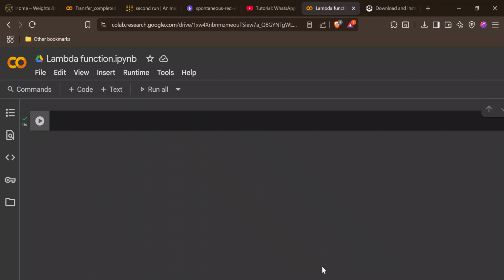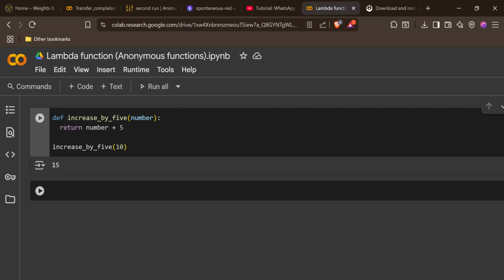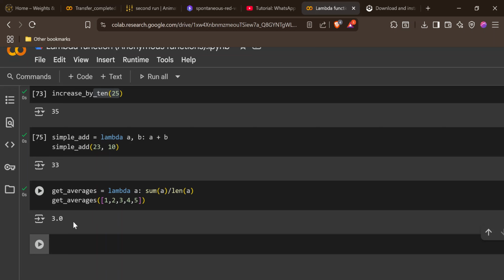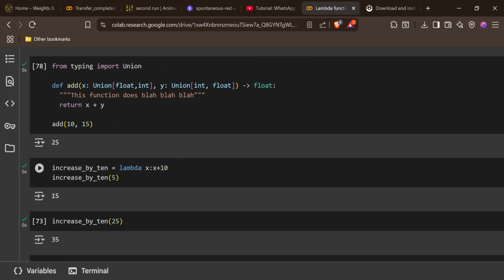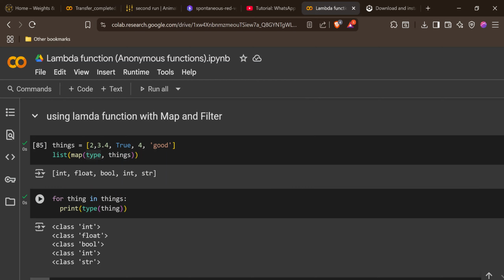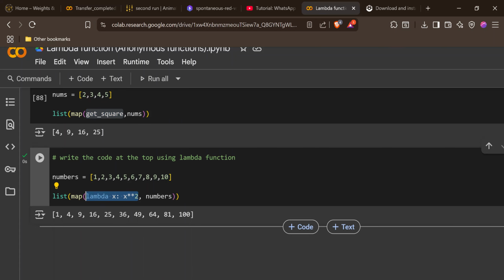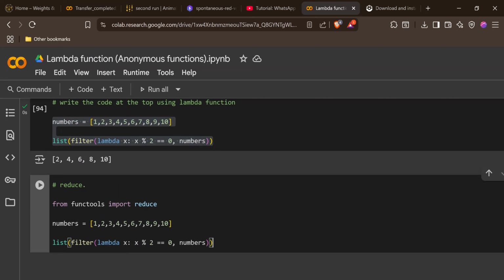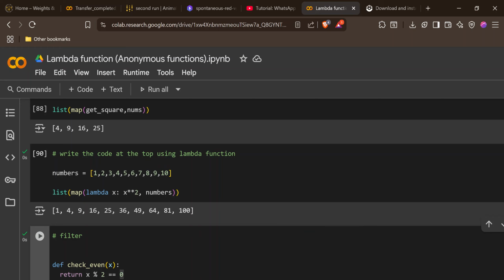Lambda Functions In Python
This is the thirteenth video in the Python Fundamentals for Data Science and Analytics playlist. It introduces lambda functions, which are small anonymous functions often used for short operations. You'll learn how to write them, when to use them, and how they fit into data workflows alongside tools like map, filter, and reduce. By the end, you'll understand how to simplify your code without sacrificing clarity.